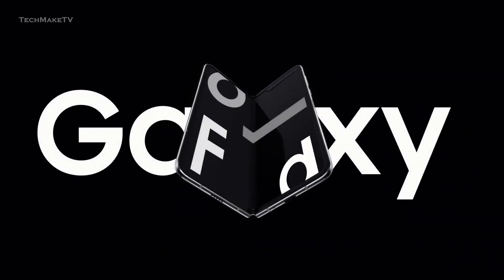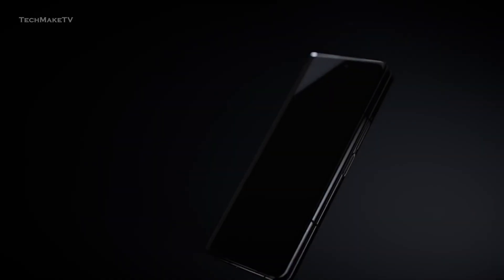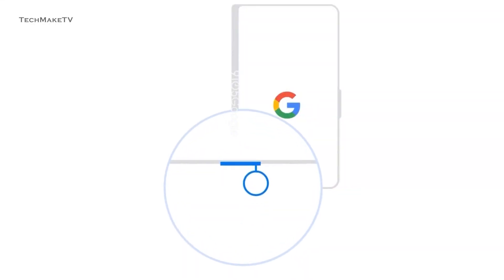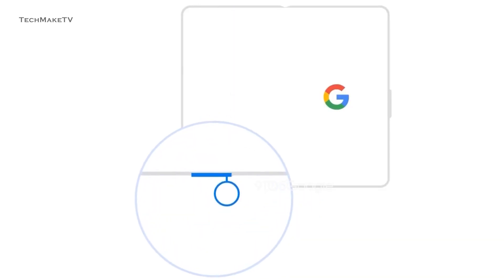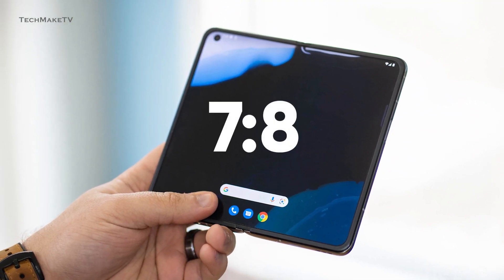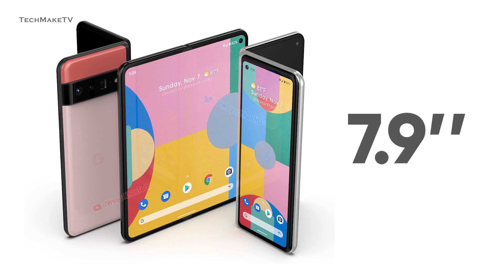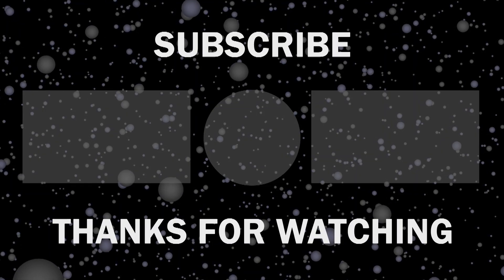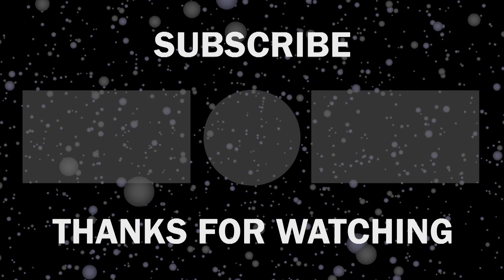Google Pixel Fold Latest Leaks & Rumors - New Generation Tensor Chip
Google is rumored to launch their google pixel fold with next generation tensor chipset, and the pixel fold leaks suggest some great upgrade for the pixel foldable, and in this video, we have shown all the google pixel fold leaks and its possible release date